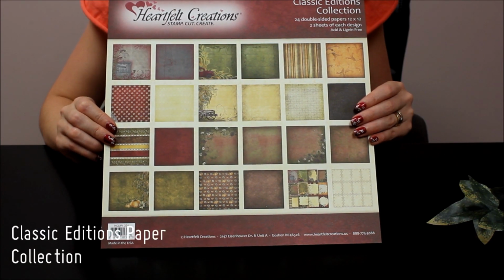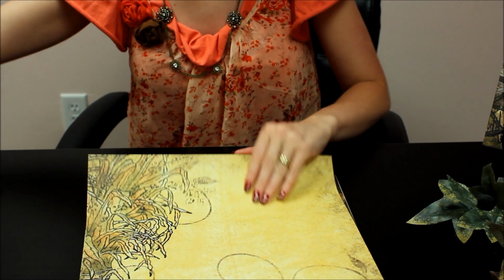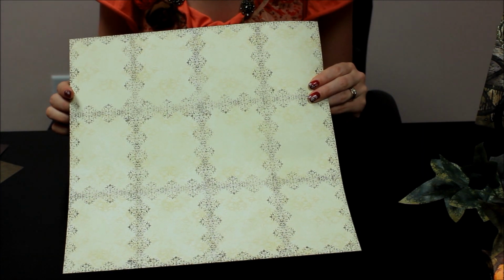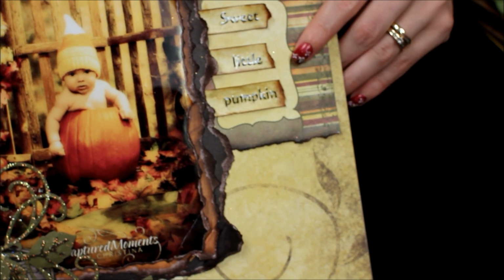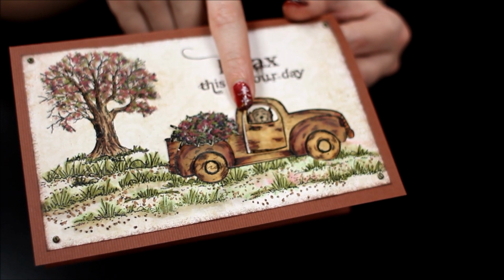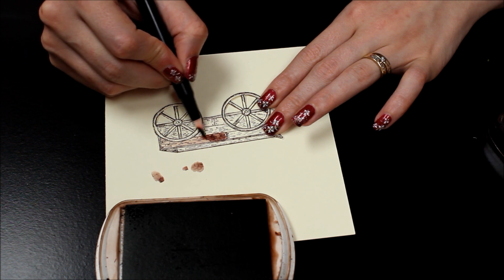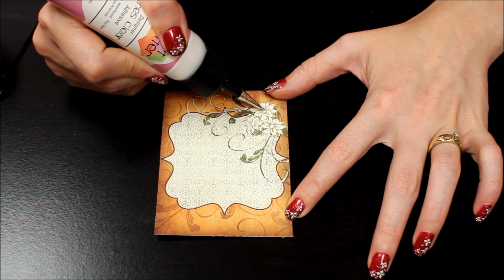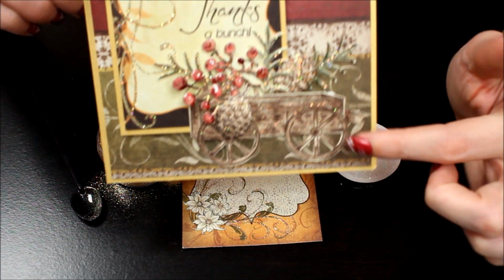Heartfelt Creations Classic Editions Collection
Emma Lou Beechy introduces the new Paper Collections product line and teaches techniques on coloring and glittering.